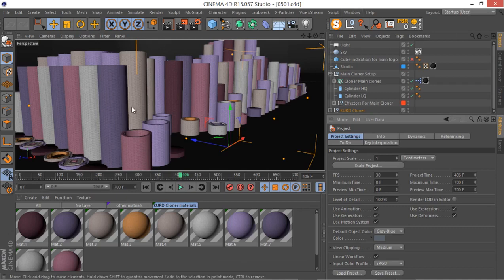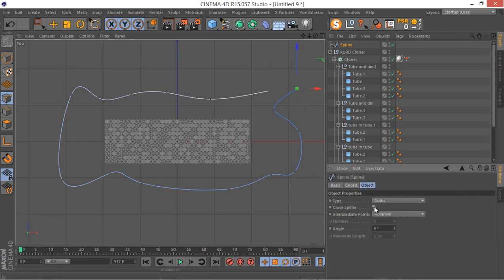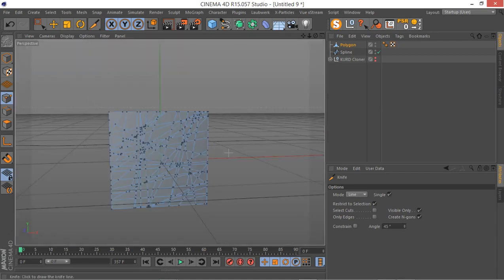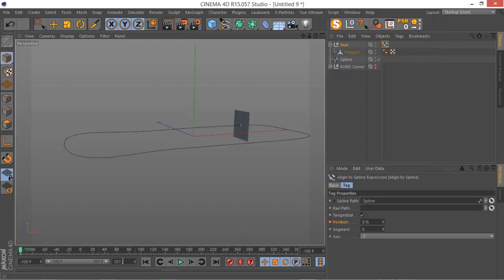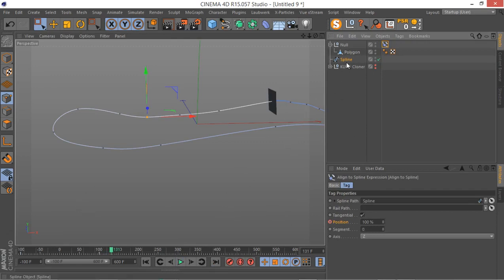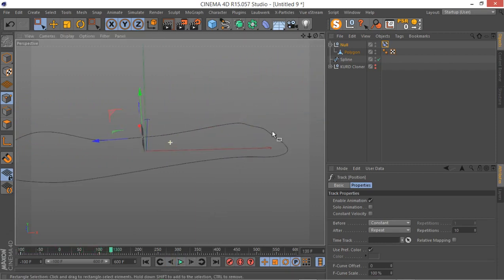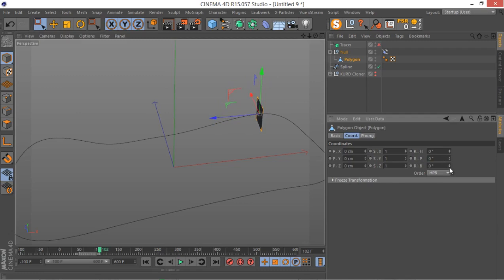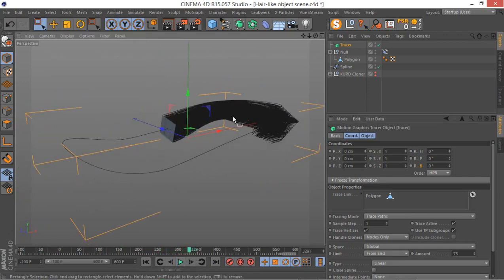16 CREATING HAIR LIKE SWIRLY OBJECT